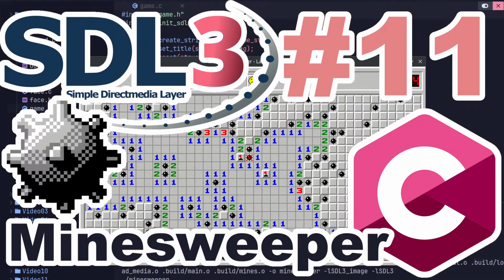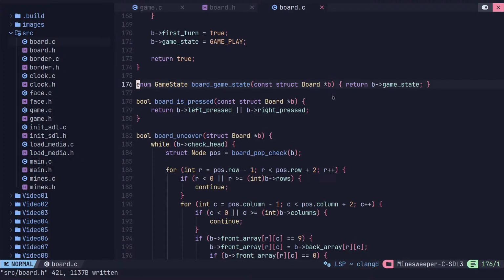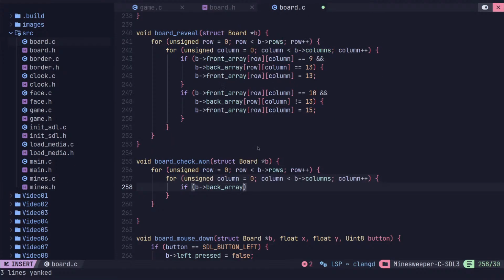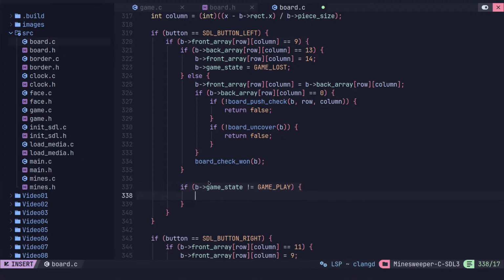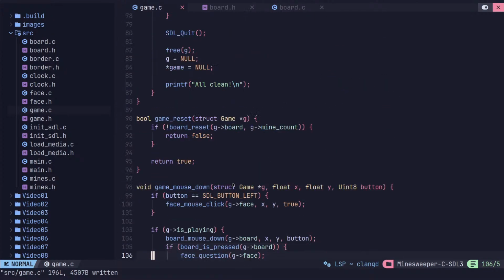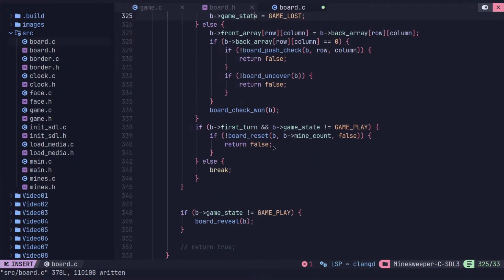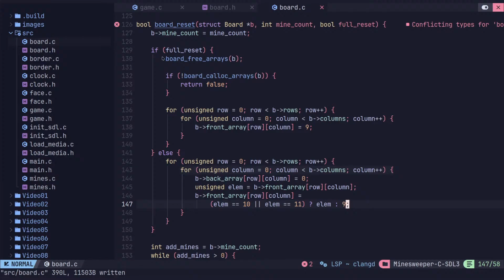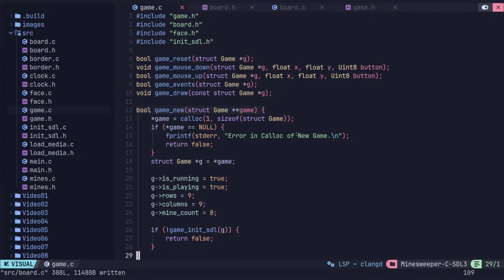Game Loop - Minesweeper / Prato Fiorito - Part 11 - C and SDL3.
In this video we will be making the game playable. We will create the Win and Lose Game states.

SDL3 features:
SDL3/SDL.h
SDL3/SDL_main.h
SDL_Init
SDL_Quit
SDL_GetError
SDL_Window
SDL_CreateWindow
SDL_DestroyWindow
SDL_Window
SDL_CreateRenderer
SDL_DestroyRenderer
SDL_Delay
SDL_RenderClear
SDL_RenderPresent
SDL_SetRenderDrawColor
SDL_Surface
IMG_Load
SDL_SetWindowIcon
SDL_DestroySurface
SDL_Texture
SDL_CreateTextureFromSurface
SDL_SetTextureScaleMode
SDL_DestroyTexture
SDL_RenderTexture
SDL_FRect